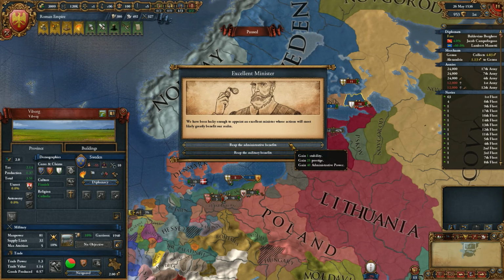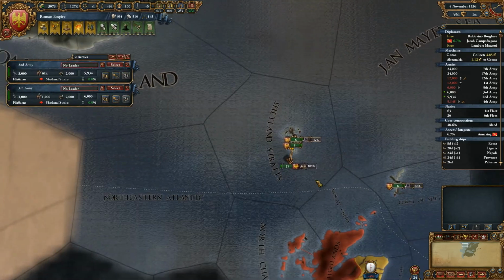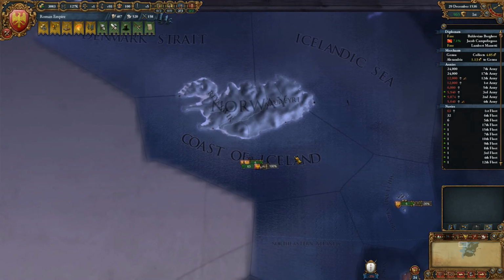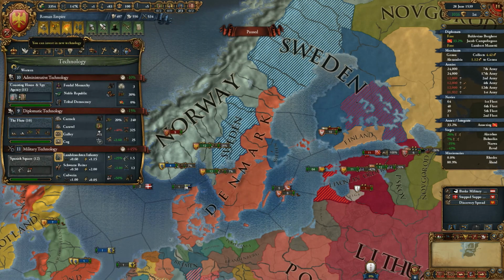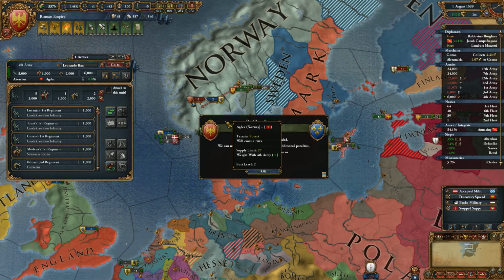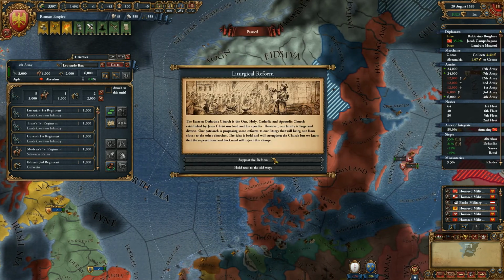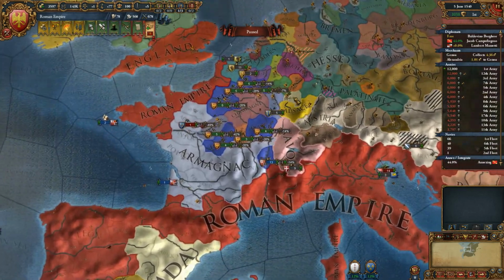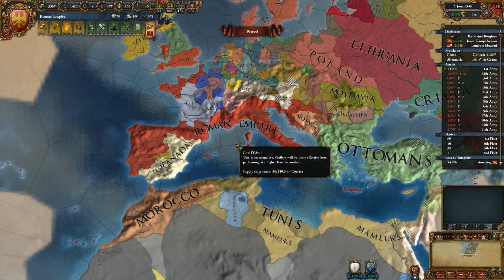Europa Universalis IV - Roman Empire - To Iceland! (Part 16)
With El Dorado we get the option to create custom nations, thus creating your own fun scenarios.

In this one I have decided to create a Italian Roman Empire and we are going to go for a potential world conquest because I think that could be fun.

Again, if you feel like I should remake the nation I probably will, and I will also start working on Naguar and Sweden again and will probably have a longer summary episode once I catch up there.

Feel free to come with any thoughts or comments on this topic.